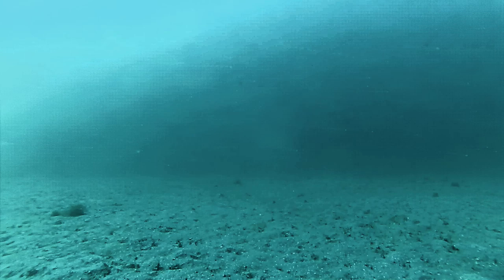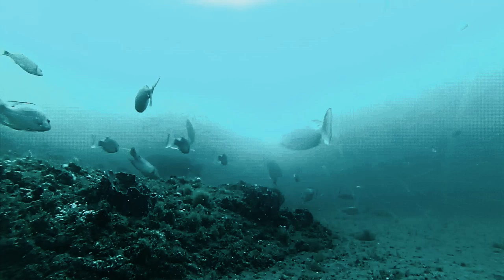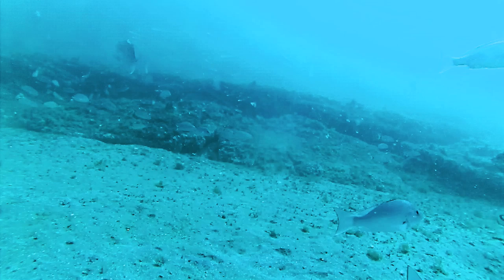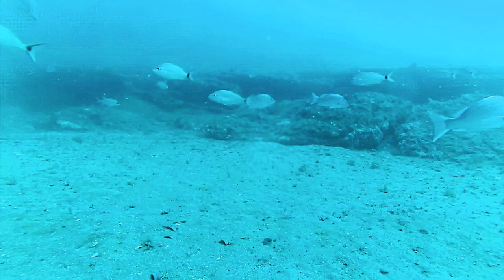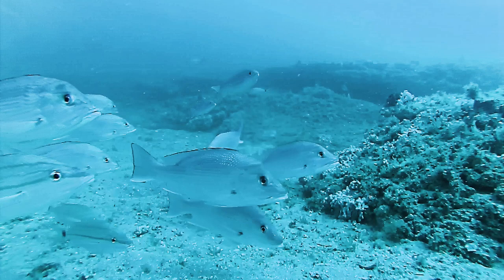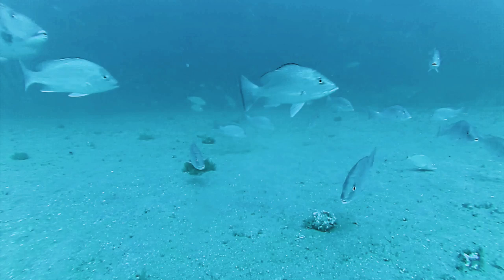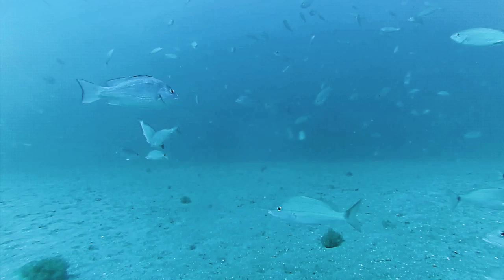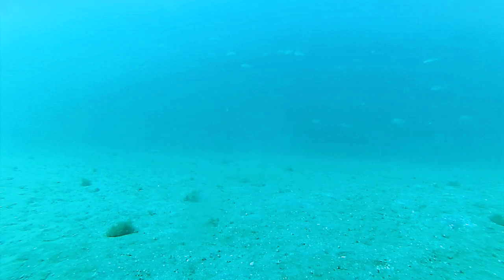Better Than an Aquarium 18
In this video I had dropped the cams down in 100+' of water. Among the visitors in front of the cams were Red Snapper, Goliath Grouper, Cobia, Stingray, Mangrove Snapper, Vermilion Snapper, Triggerfish and a host of other reef fishes.